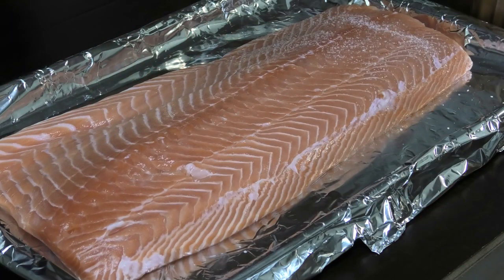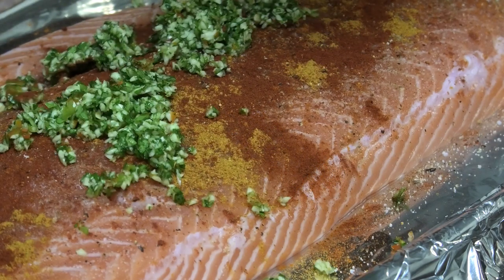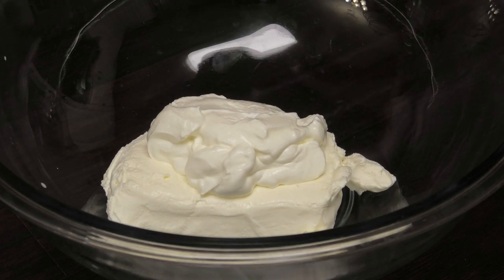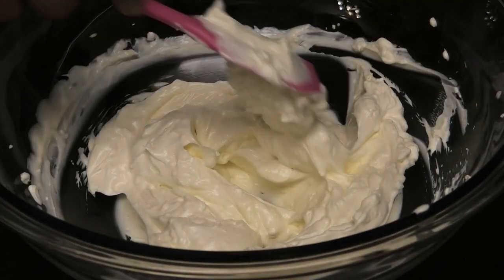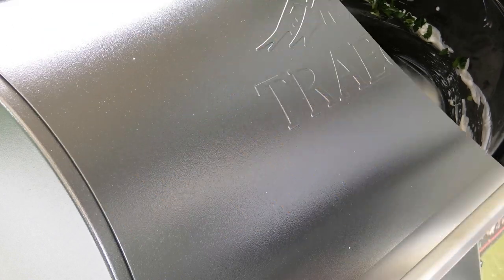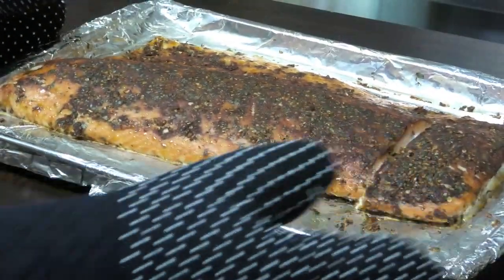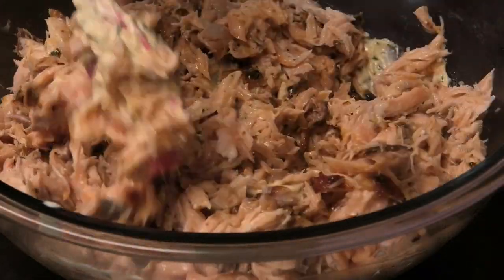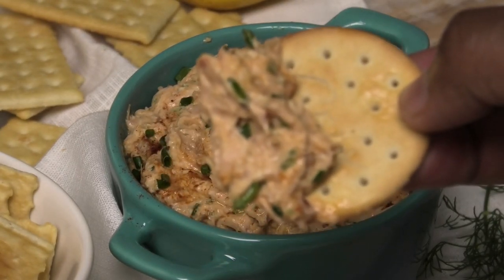Smoked Salmon Dip / Fish Dip - Episode 1074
bake at 220 deg f for a temp of 145 deg f.

4 lbs salmon
1/2 tsp salt
1/4 tsp black pepper
1/2 tsp anatto
1/2 tsp garlic powder
1/2 tsp onion powder
1/2 tsp cumin powder
1/4 tsp cayenne
1/2 tsp pimento powder - optional
1 tbsp smoked paprika
2 tbsp green seasoning
1 block cream cheese
1/4 cup sour cream - optional
1/4 cup mayonnaise
1/2 tsp celery salt
1/4 tsp fish seasoning
1/2 tsp smoked paprika
2 tbsp chopped chives
1 tbsp dill
1 tbsp parsley
1 tbsp celery
1 tbsp lime peppersauce